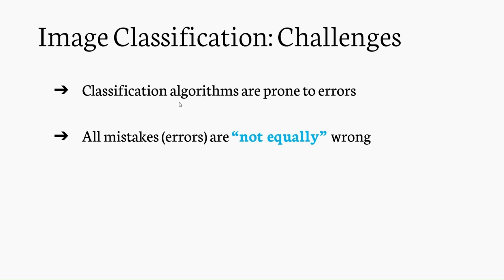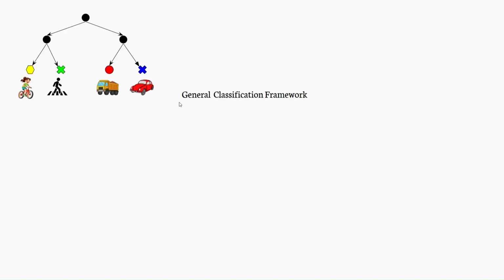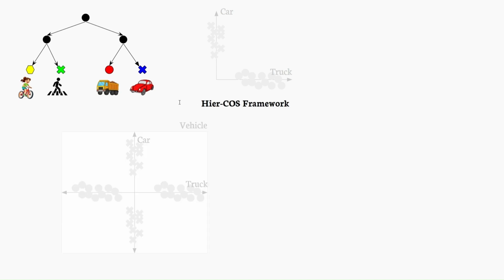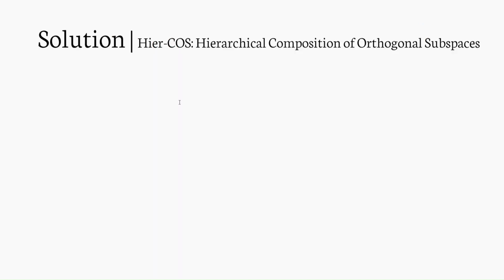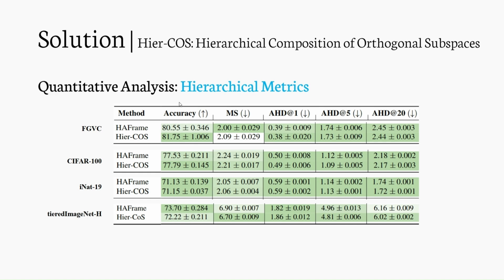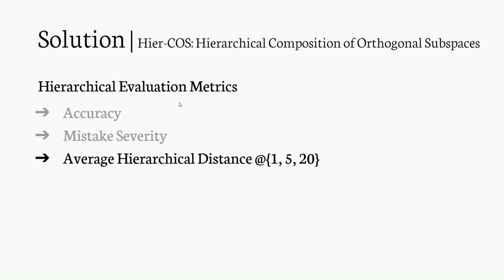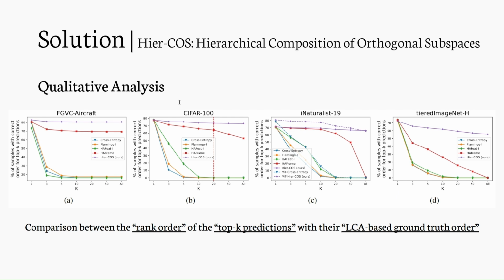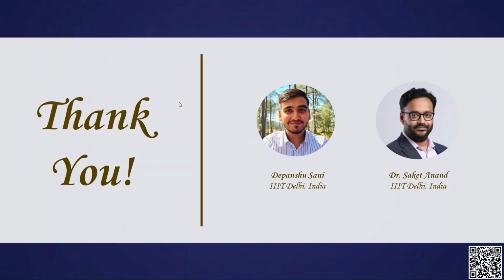Hier-COS: Making Deep Features Hierarchy-aware via Composition of Orthogonal Subspaces | CVPR 2026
Hier-COS: Making Deep Features Hierarchy-aware via Composition of Orthogonal Subspaces
Accepted at the IEEE/CVF Conference on Computer Vision and Pattern Recognition (CVPR), 2026

Authors: Depanshu Sani and Saket Anand